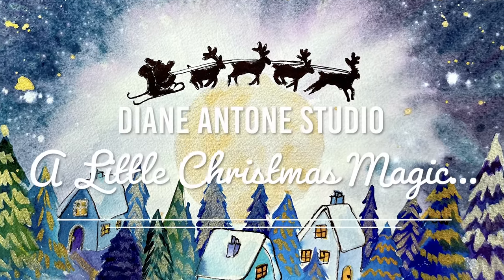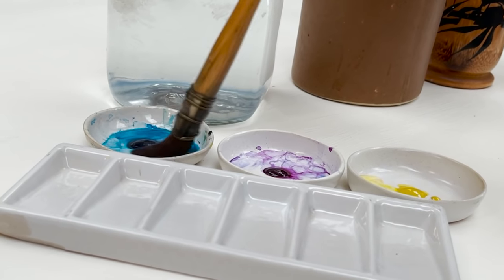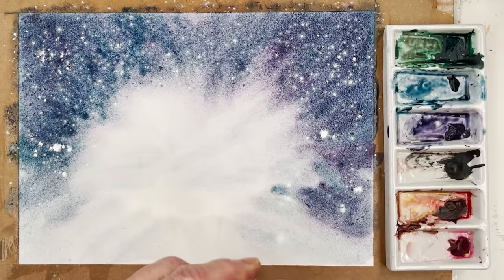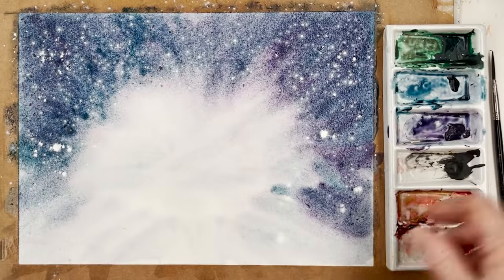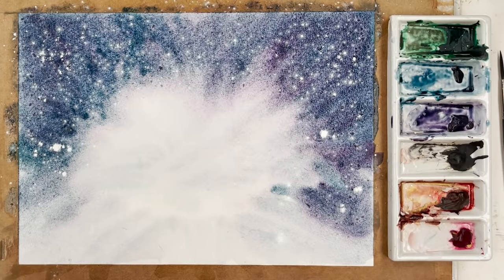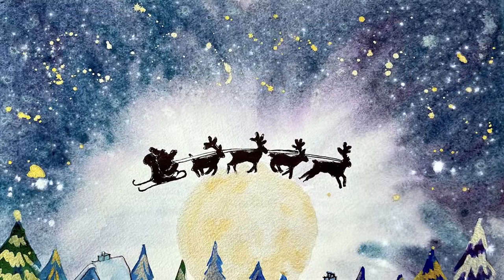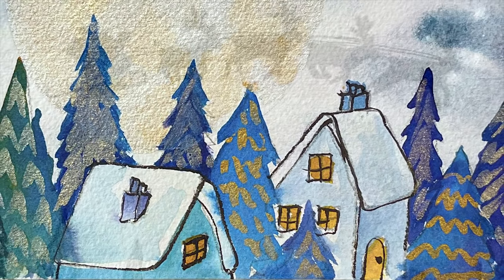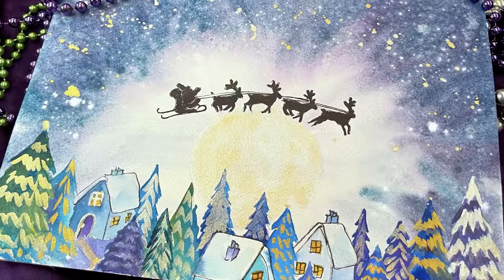Magical Moonlit Christmas Scene with Santa and Reindeer - Easy Realtime Watercolor Tutorial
Come with me on a magical sparkly ride across the night sky with Santa Claus and his reindeer. This whimsical little forest village scene is sure to enchant even the hardest of hearts! So come and paint with me!

DRAWELL